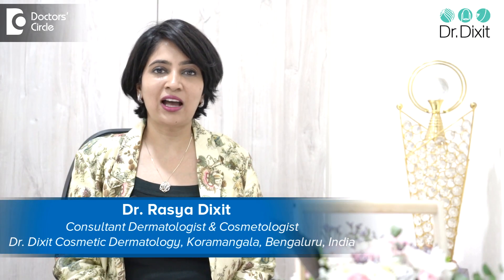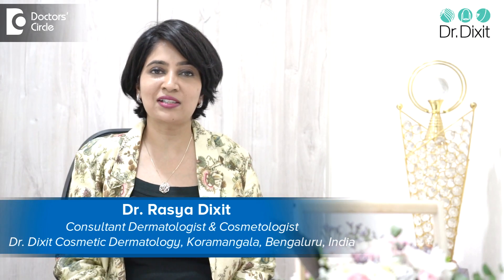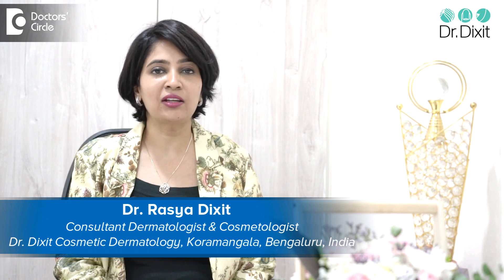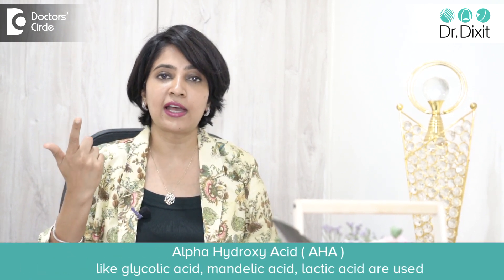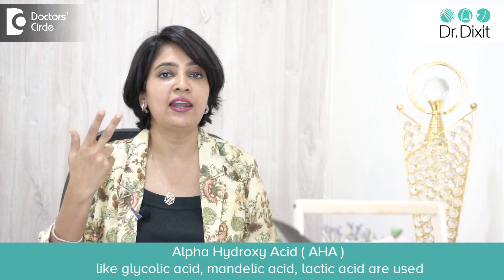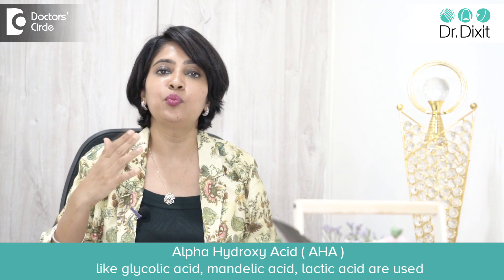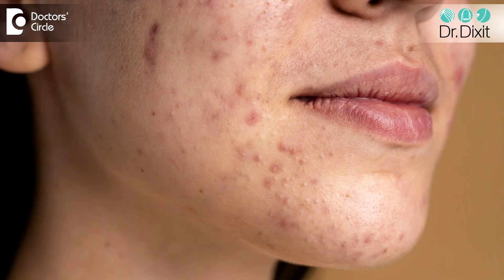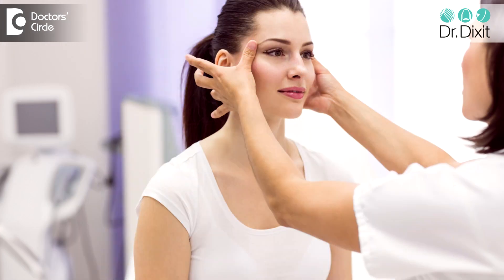SKINCARE with AHA & BHA - Dr. Rasya Dixit | Doctors' Circle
Dr. Rasya Dixit | Appointment booking number: 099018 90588 Consultant Dermatologist & Cosmetologist | Dr. Dixit Cosmetic Dermatology Clinic, Bengaluru
The pandemic has brought a lot of homecare in skincare products into a very important part of our skincare regimen. Now we are looking for products which have lot of actives such as alpha hydroxy acid beta hydroxy acid which are going to care for pour skin when we are using them and the reason why this has become a very pronounced part of our skincare is because we don’t have time to keep going back to our dermatologists. Looking at these two important molecules, AHA and BHA. Alpha hydroxy acid like glycolic acid, mandelic acid, lactic acid, they are mostly exfoliates and they are skin brighteners. So we use these products basically to increase the glow of the skin. Beta hydroxyl acid like salicylic acid which is a oil control, blackhead and acne treatment product. So if you are looking at your AHAs – lactic acid, glycolic acid or mandelic acid, remember you can use it if your skin is looking dull. If you are not hydrated enough, you can use products which contain them. But when it comes to BHA which is salicylic acid, if you have very oily skin if you have open pores or if you have very acne prone skin then BHA is the product. You should look for it in your face wash. Now we also have AHA and BHA as serums to use in your skin, my suggestion would be that most of these products, they are being sold and we do not know the content of these things. They are available as medicated products as well so speak to your dermatologist, understand your skin requirements because it’s not just important to start an AHA or BHA product. It’s important to use a correct moisturizer, important to use a correct sunblock with it. So do consult a dermatologist to understand which the best product is for you, then use it to take care of your skin.